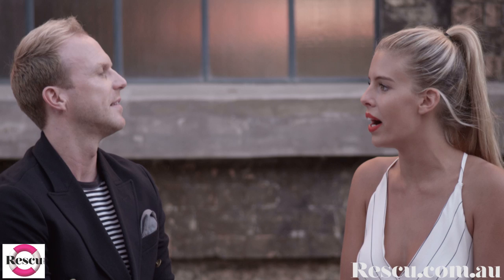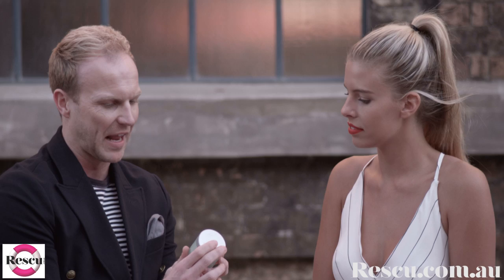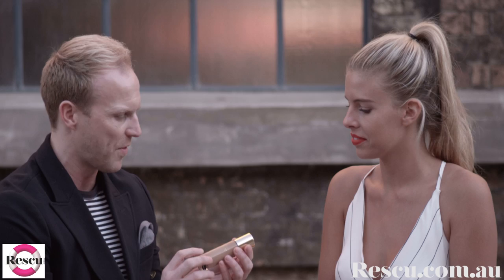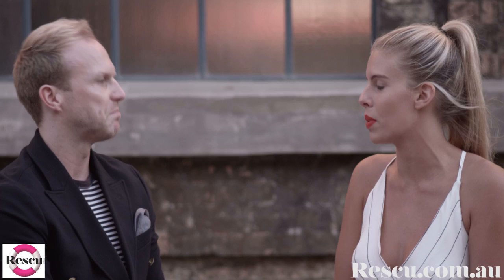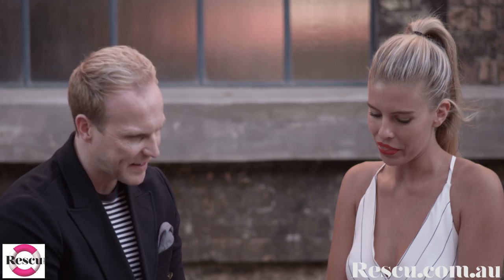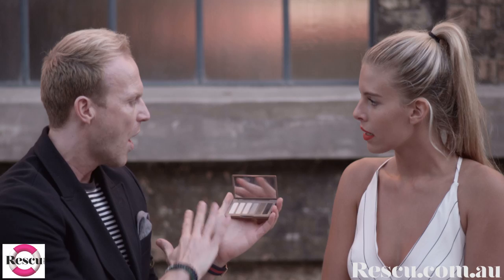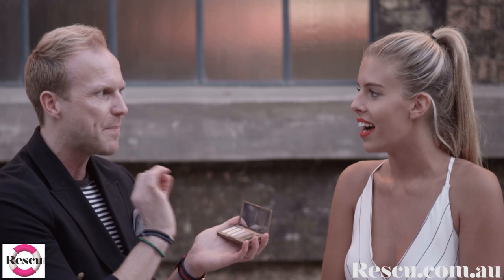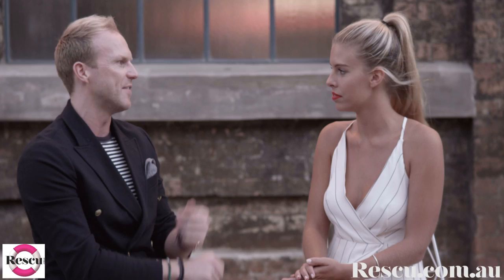Natasha Oakley's Beauty Tips and Favourite Makeup Products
Natasha Oakley, fashion and lifestyle blogger of natashaoakleyblog.com and co-founder of A-Bikini-A-Day and face of Veet Natural Inspirations shares the beauty tips and secrets to her enviable summer glow. Michael Brown for RESCUTV's Beauty Bubble asks Natasha Oakley about her favourite beauty products for the beach and while travelling.